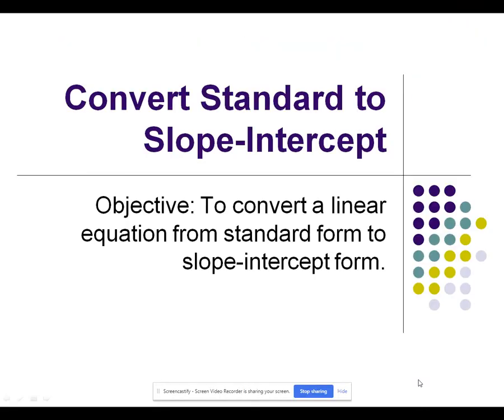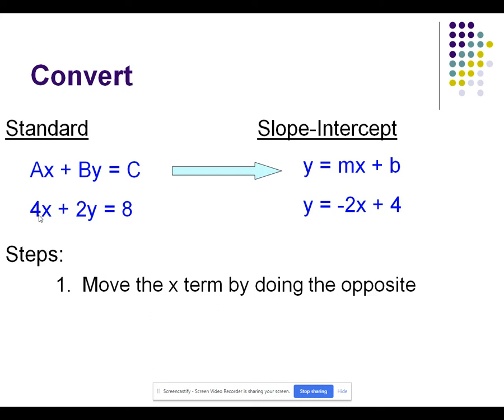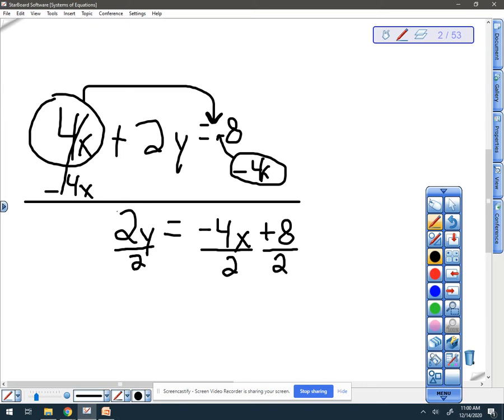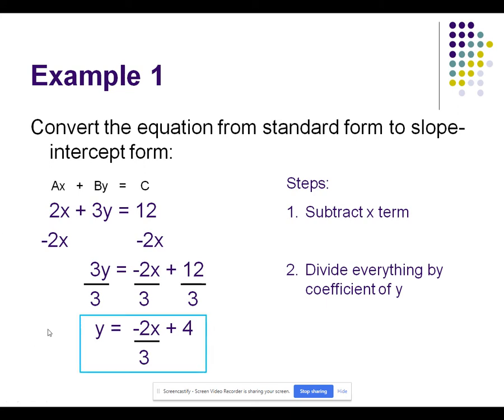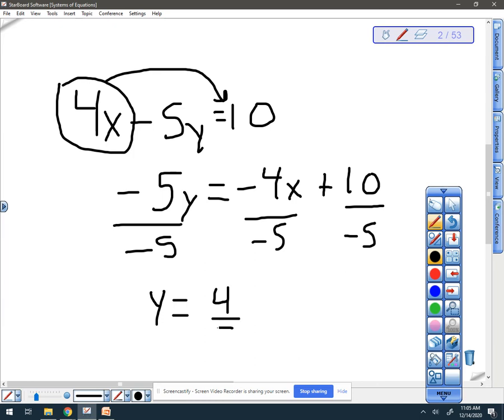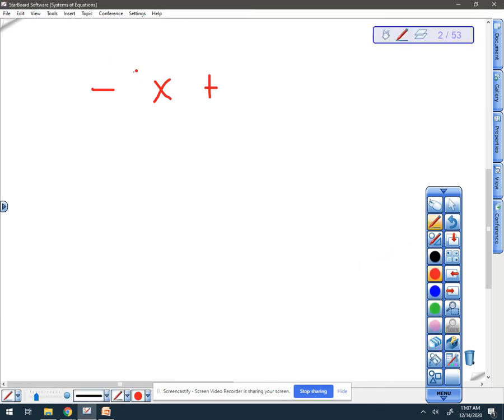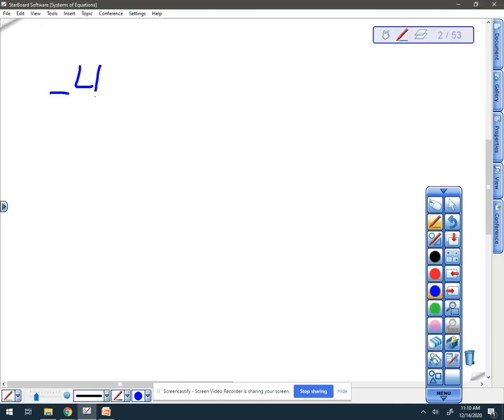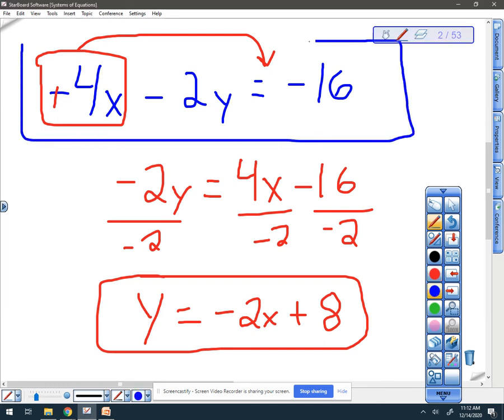Convert Standard Form to Slope-Intercept Form